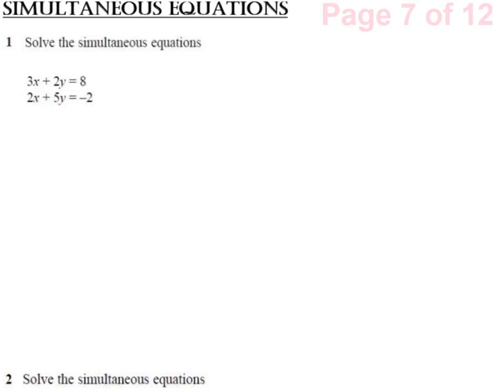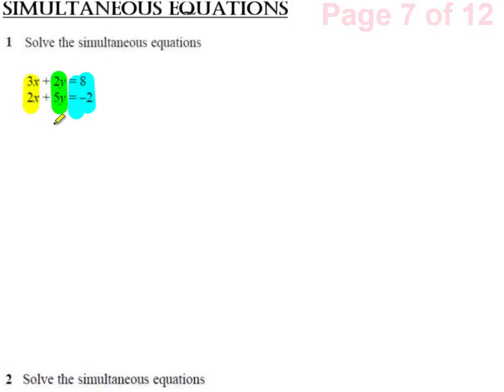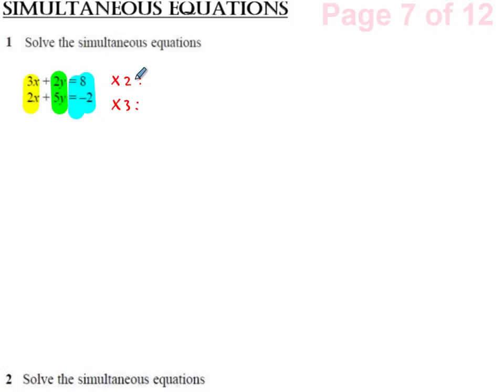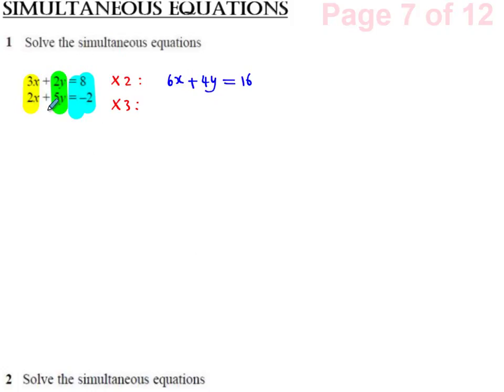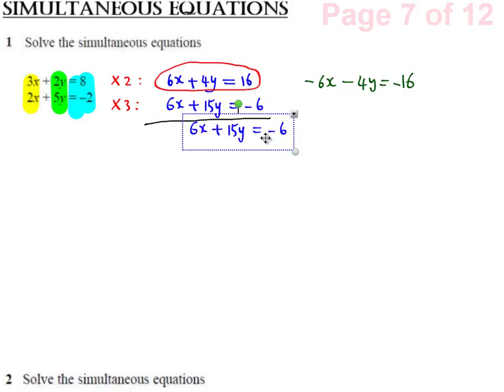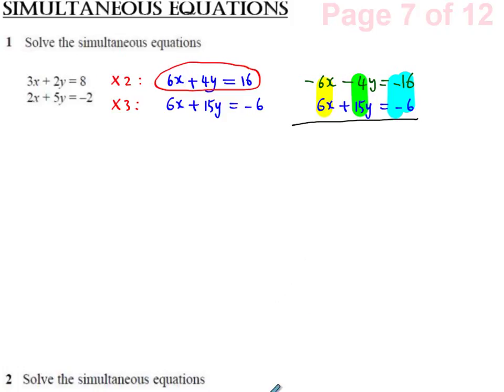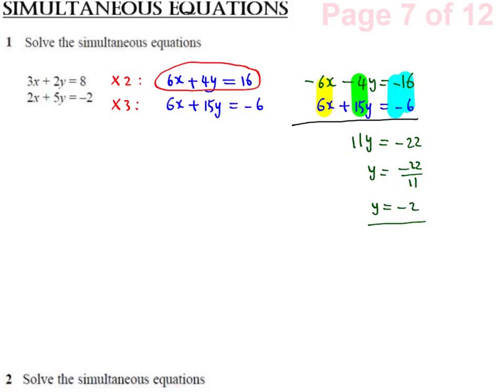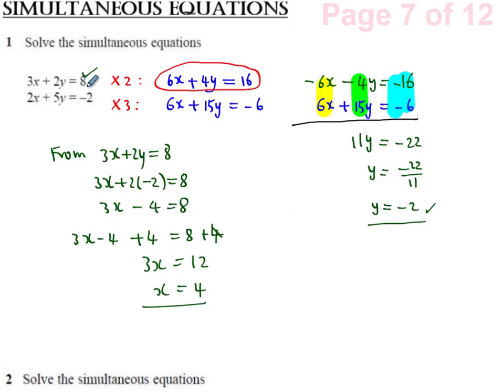Revision Page 07 a